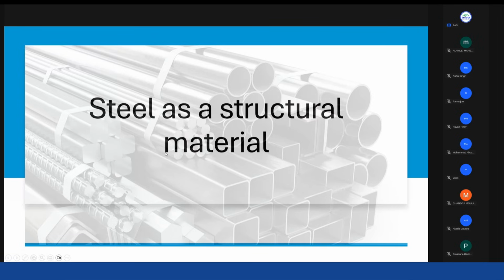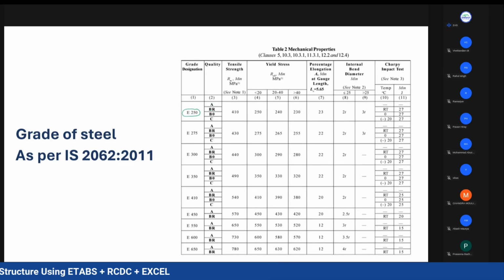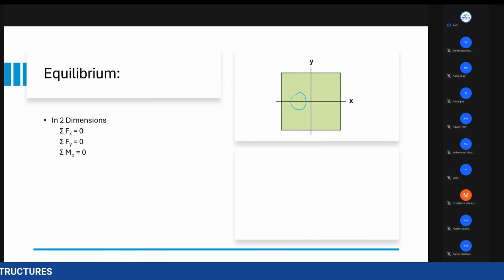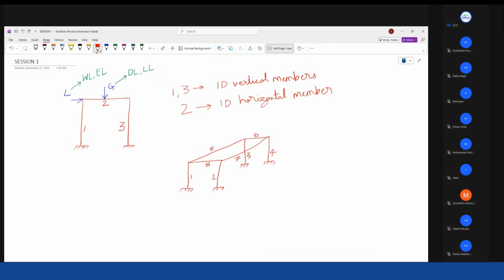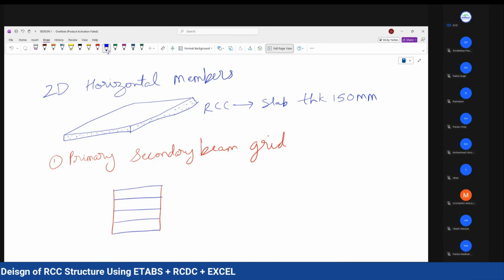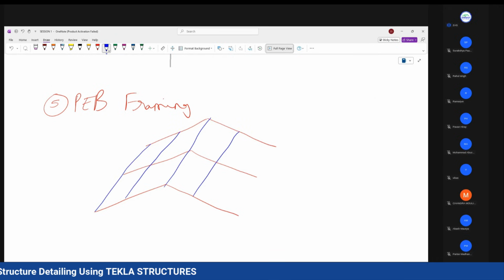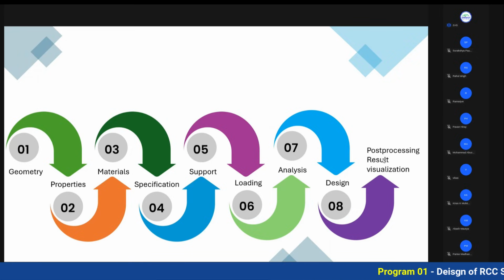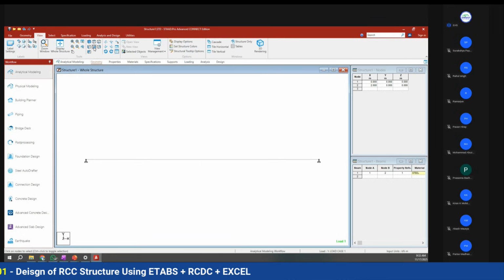Session 01 - STAAD.PRO + IDEA StatiCa + EXCEL | LIVE TRAINING I BATCH-04 I STEEL STRUCTURE DESIGN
About SSC: SSC provides professional training for civil engineering students/working professionals, to make them professional structural engineers. Our ongoing live training programs are:
📆 Course Duration: 2 Months
🕑 Daily Live Session: 1.5 to 2 Hours + Recorded Session (Life Time Access)
📜 Certification: ISO- 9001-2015 (Govt Approved Certificate)
📝 All Excel Sheets 📝
1. Excel sheet (Design of Isolated Rectangular Footing)
2. Excel Sheet (Design of One-Way Slab)
3. Excel Sheet (Design of Two-Way Slab)
4. Excel Sheet (Design of Axially Loaded Short Column)
5. Excel sheet (Design of all types of Beams)
6. Excel Sheet (Design of Staircase)
7. Excel Sheet (Wind Load by Force Coefficient Method)
8. Excel sheet (Design of Combined Footing)
9. Excel sheet (Design of Strap Footing)
10. Excel sheet (Design Basement Wall)
11. Excel sheet (Design of Stepped Footing)
12. Excel sheet (Design of Sloped Footing)
13. Excel sheet (Design of Cantilever Retaining Wall)
14. Excel sheet (Design of 2,3,4,5,6 Pile Cap)
15. Cost Analysis between PAD I STEPPED I SLOPED Footings